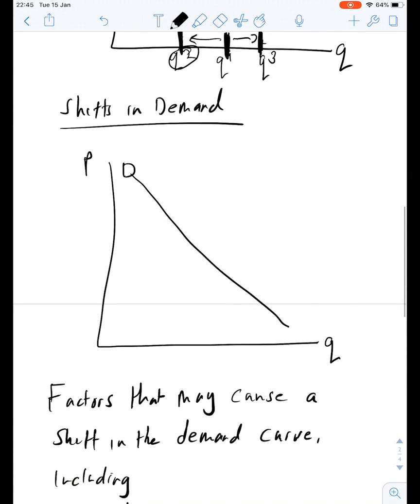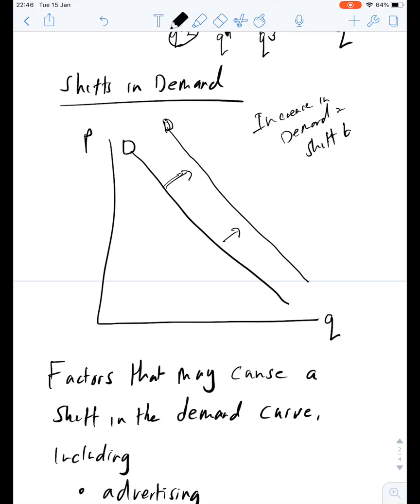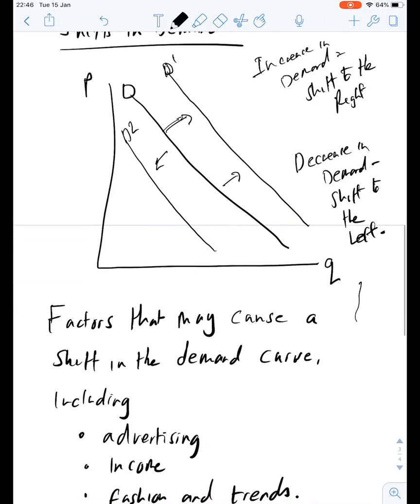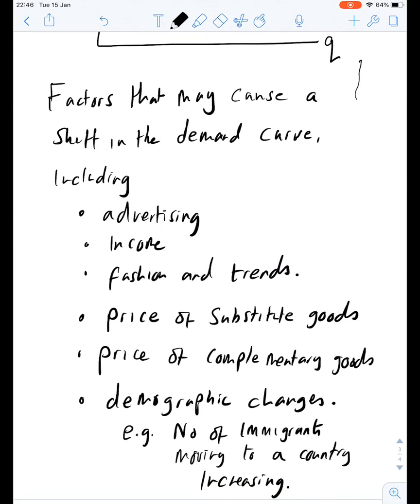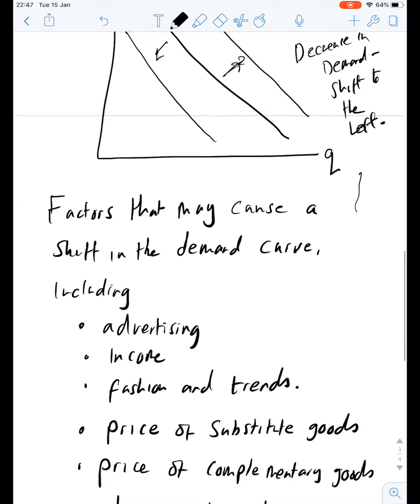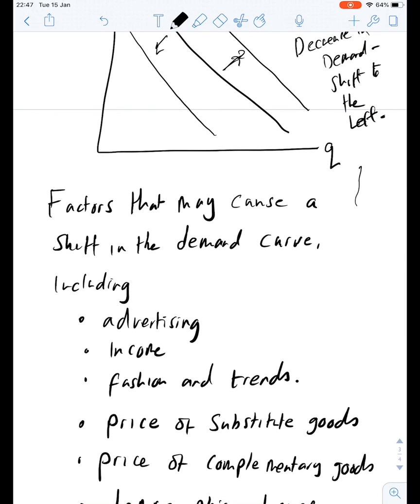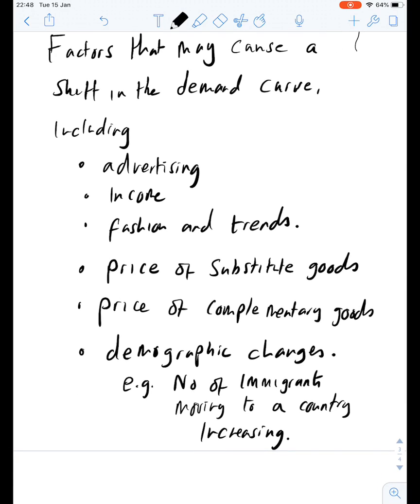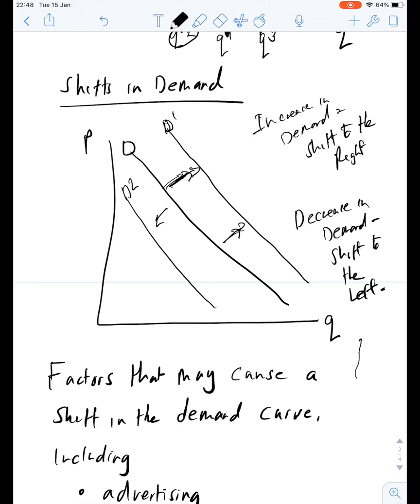1.1.3 Shifts in the demand curve